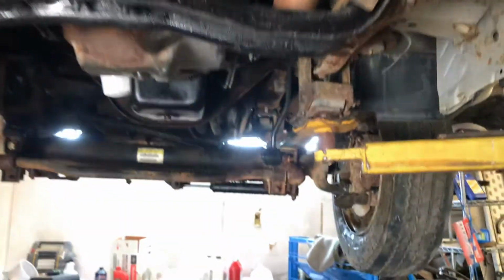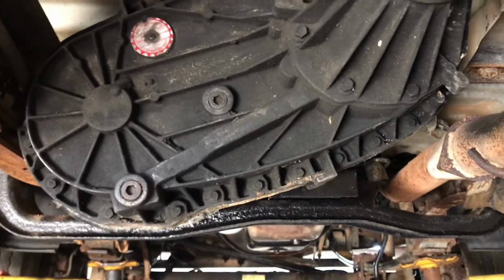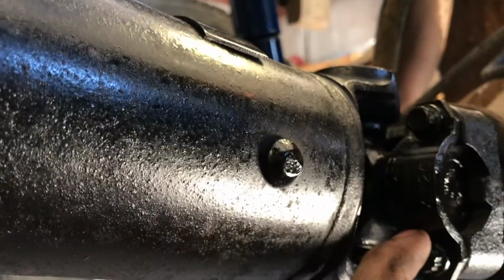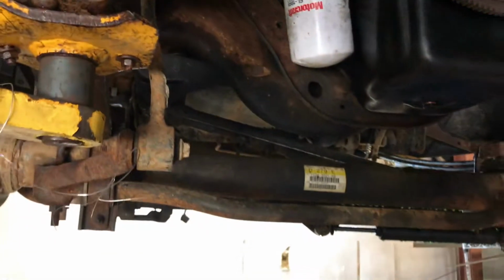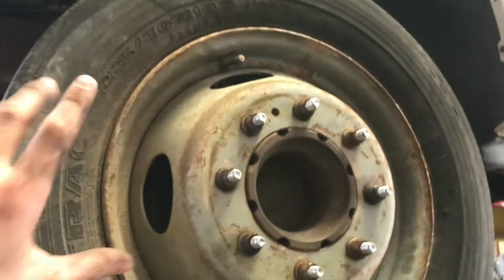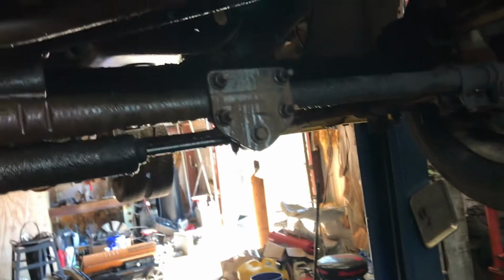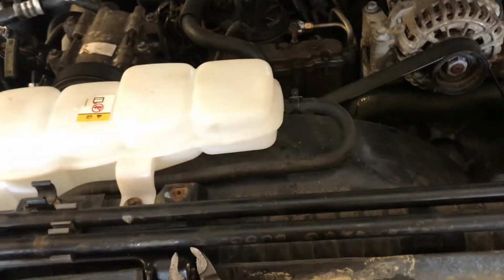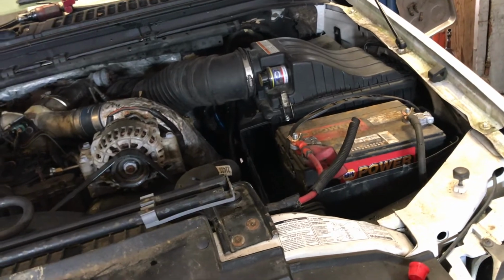f450 welding truck update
the truck is almost done a lot of hard work been put in it